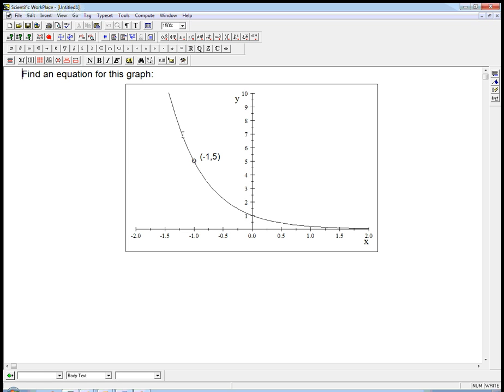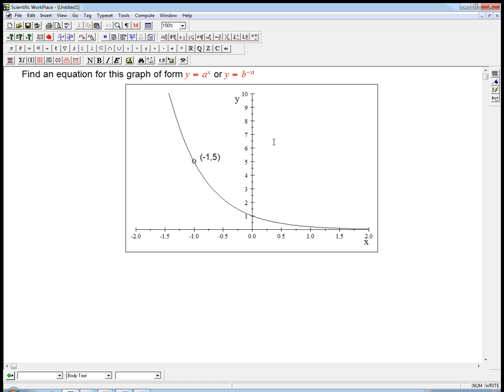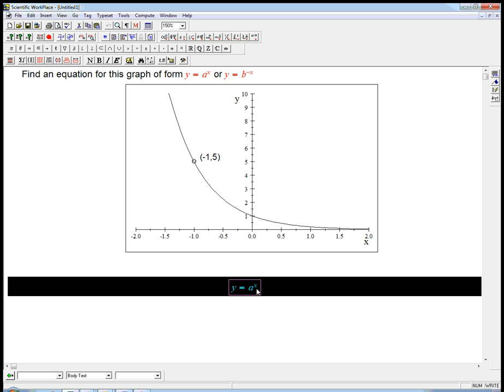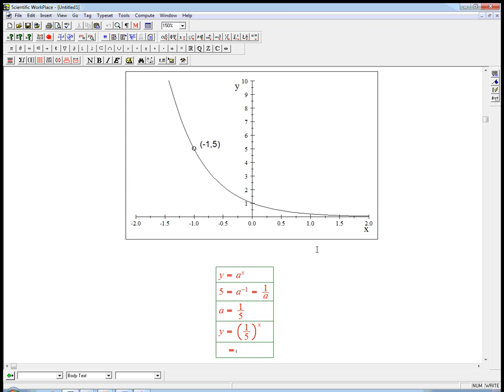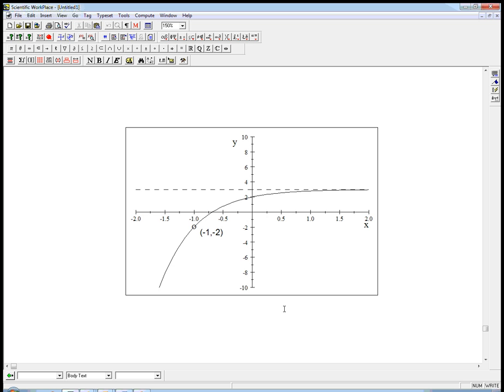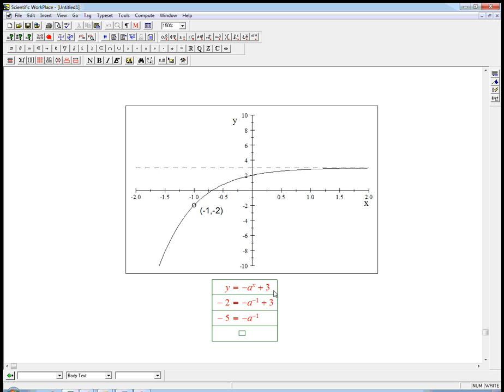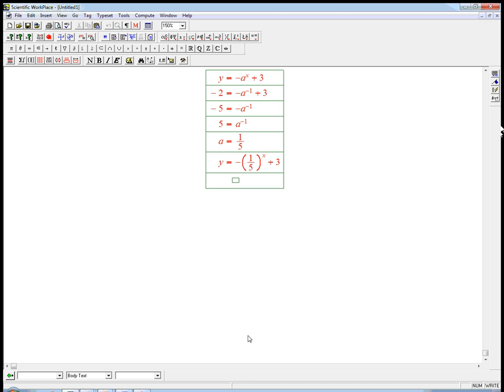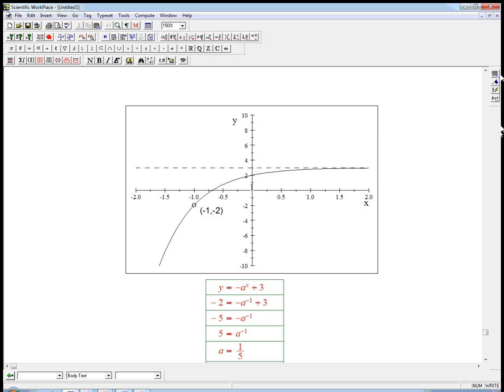Exponential graph matching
Two examples of finding an equation for an exponential graph